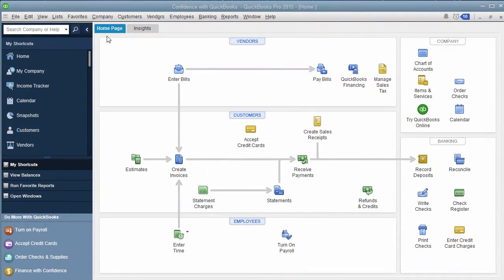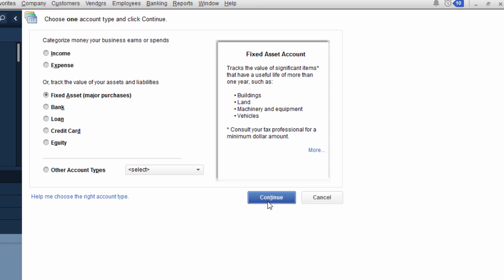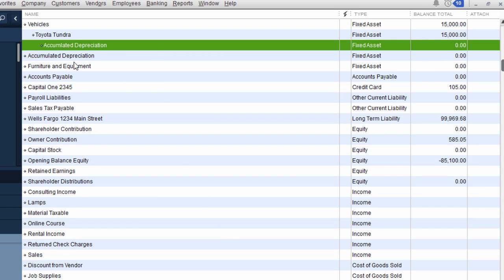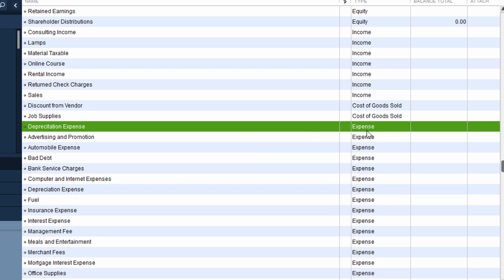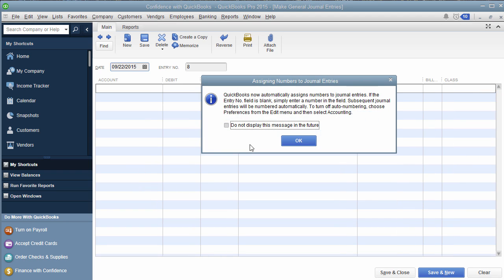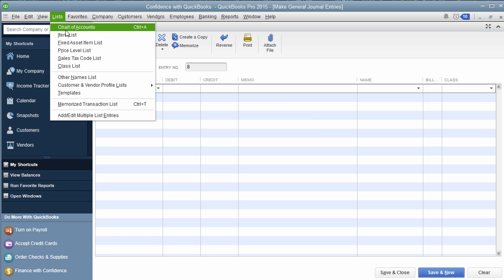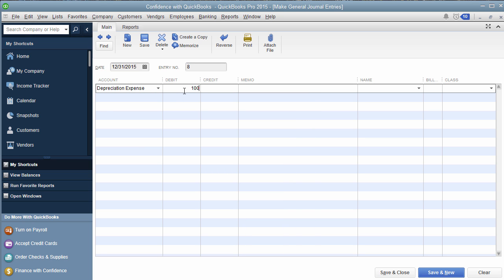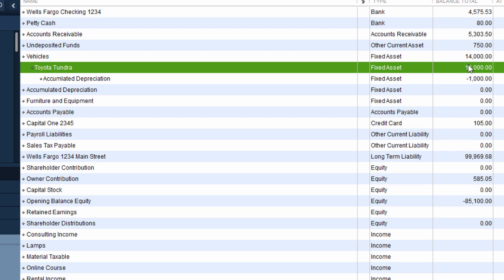How to add Depreciation in QuickBooks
Are you ready to start tracking depreciation inside QuickBooks?

In this video, you will learn how to enter Depreciation & Accumulated Depreciation into QuickBooks.

Steps to Tracking Depreciation inside QuickBooks:

➡️ Creating Main & Sub Accounts

**Recommended: Having a main account & creating sub-account

Go down to “Account”
“New”
Choose “Fixed Asset” (Major Purchases)
Click “Continue”
“Account Name” (Accumulated Depreciation)
Checkmark “Sub-account of” **If you are creating a subaccount
**Create Accumulated Depreciation as a Sub Account of the Asset.

** Create Depreciation Expense (Expense) account

➡️  General Journal

Go up to “Company”
“Make General Journal Entries…”
“Assigning numbers to Journal Entries…”
Click “OK”
Select the “Date”
Choose “Account”
Enter “Debit” amount
“Memo”
2nd Line “Account”
Enter “Credit” amount
“Memo”
Click “Save & Close”
Click “OK”

Timestamps:

0:00 - Intro
0:17 - How to add Depreciation in QuickBooks
2:01 - Make Journal Entries (Depreciation)
3:41 - Final Thoughts